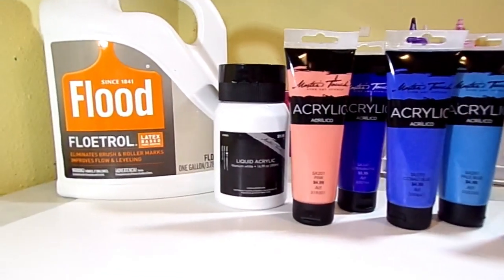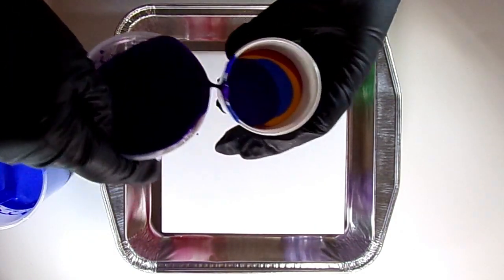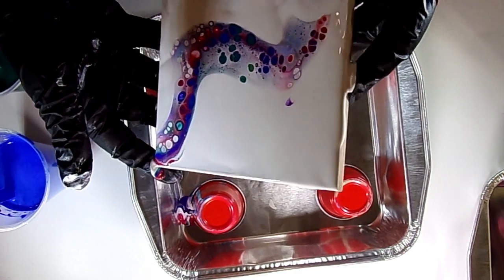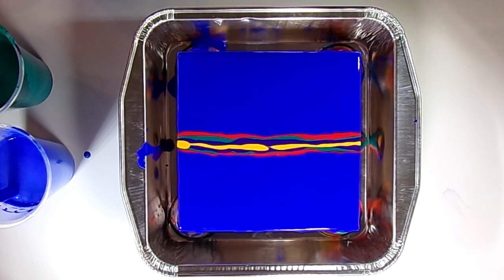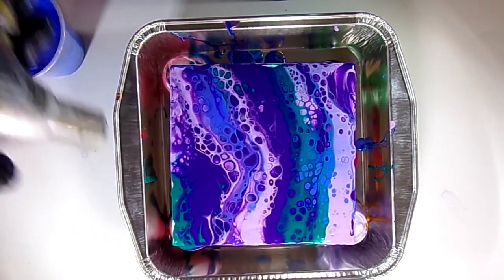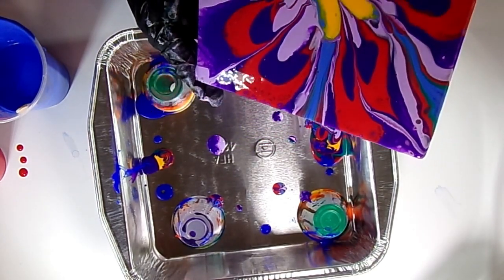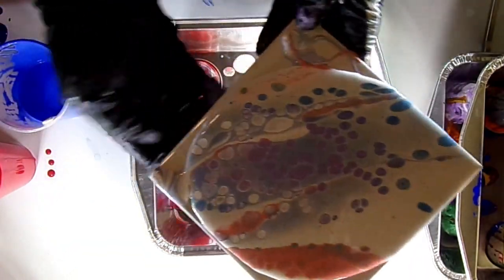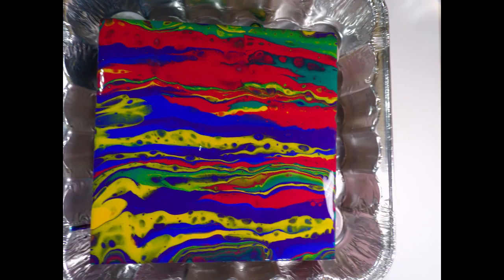Top 20 Paint Pour Techniques of 2020 | Part 1 Mixing Paint & Pours 1-8 | Fluid Acrylic Tutorial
Top 20 Paint Pour Techniques of 2020. This video we cover mixing the paint and the proper consistency. Then the first 8 pours of 20. Part 2 the second video will have pours 9-20 (Coming out tomorrow 1/26/20). All techniques/pours are with the same paint mixed at the beginning.
Techniques
1 Dirty Pour
2 Napkin Ring Pour
3 Central Swipe
4 Whimsy Swipe
5 Whimsy Bloom/Blown Flower
6 Bottle Bottom Pour
7 Flip Cup
8 Bottle Cap Pour

Master's Touch colors used
Pink
Ultramarine
Cobalt Blue
Pale Blue
Turquoise Green
Viridian
Magenta
Violet
Yellow Deep

My Etsy Shop

I soon found paint pouring and fell in love. Some might say addicted. I am self taught and was able to teach my left side how to work again by tilting the canvas back and forth.

If you feel like supporting the channel please buy some of my art from my Etsy Shop.